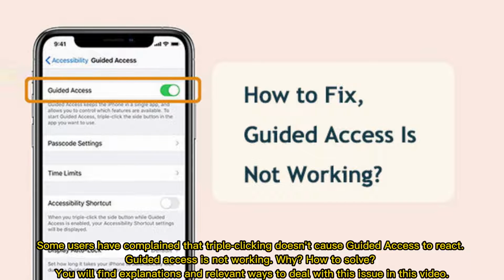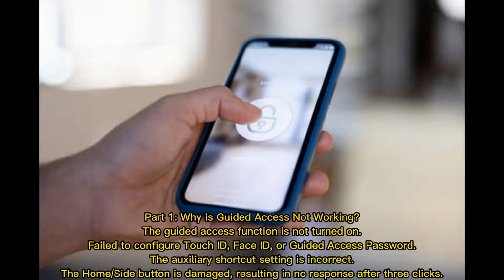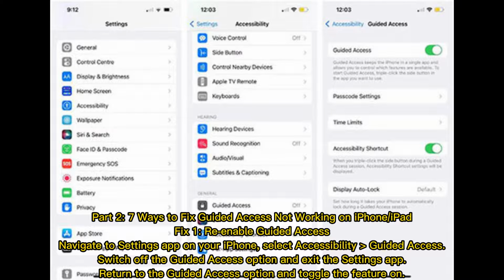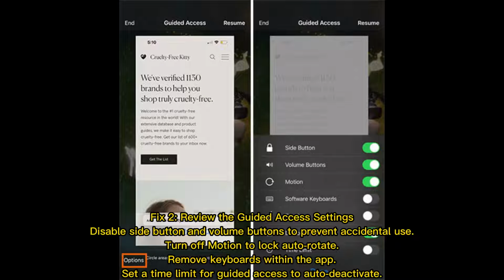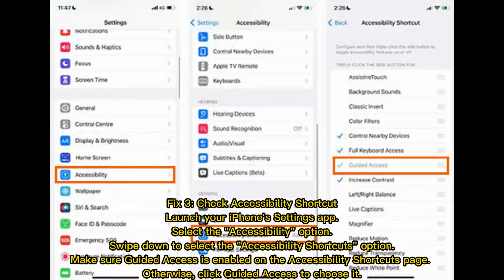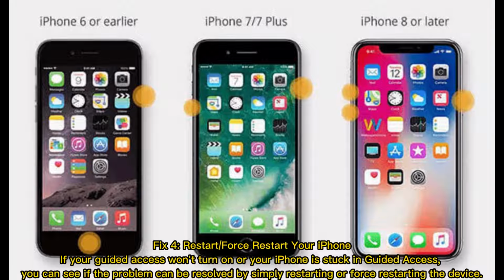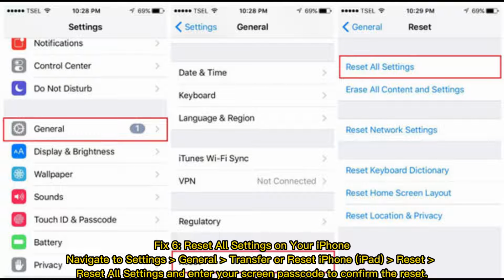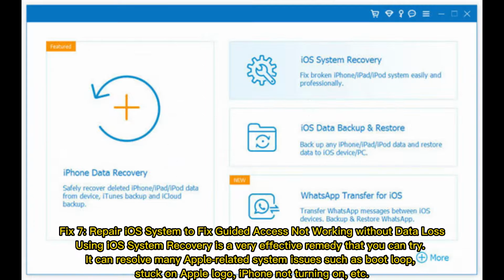[Updated Guide] How to Fix Guided Access Not Working on iPhone/iPad?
Find that Guided Access not working on your iPhone or iPad? Don't worry. This video provides some of the most effective methods to guide you through this problem.

00:00 Start
00:23 Part 1: Why is Guided Access Not Working?
00:43 Part 2: 7 Ways to Fix Guided Access Not Working on iPhone/iPad